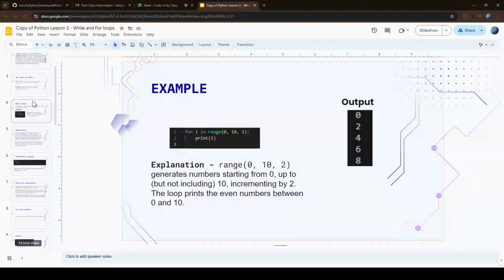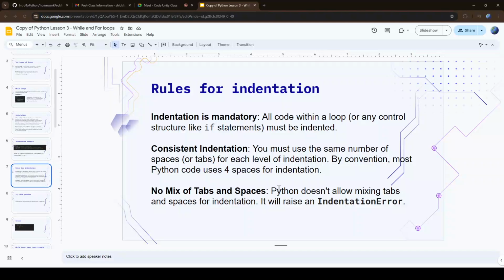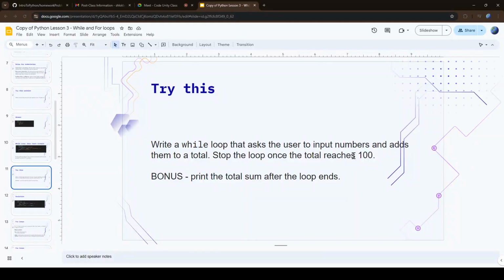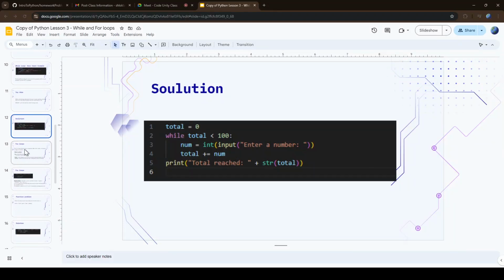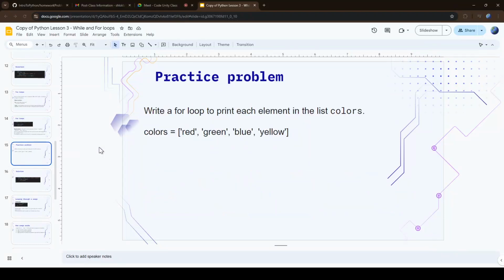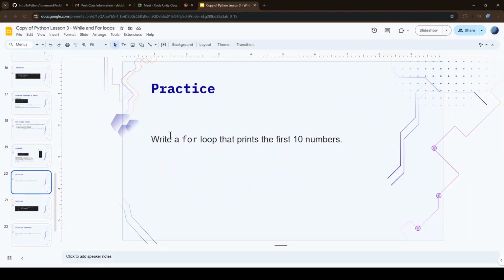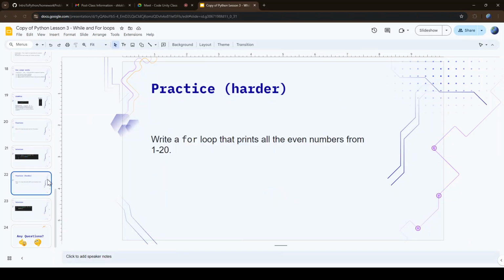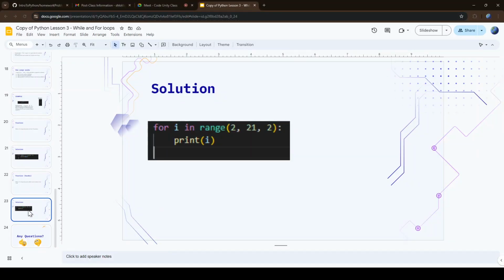Python Lesson 3 - While and For Loops